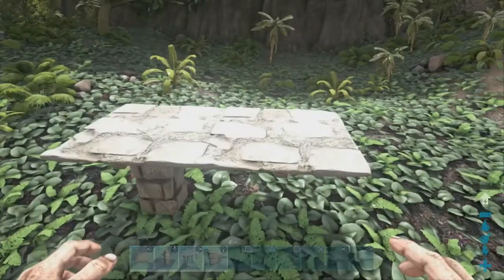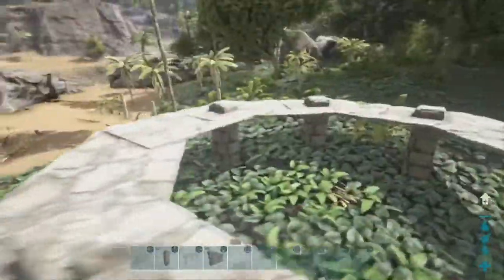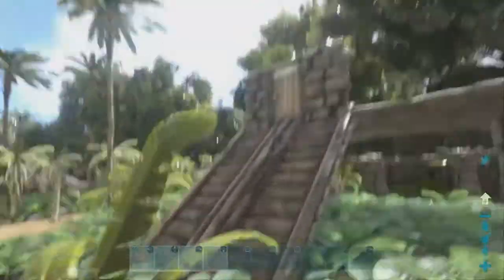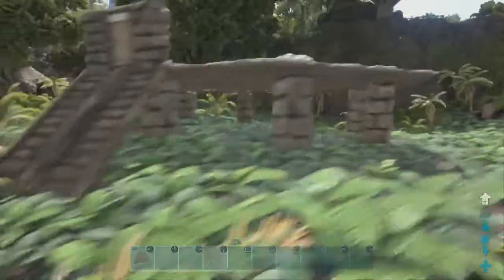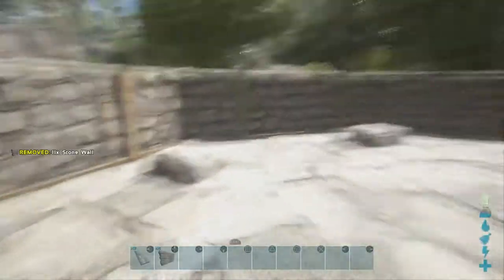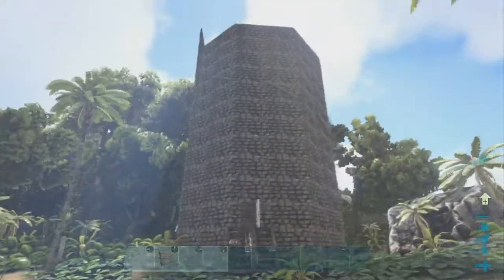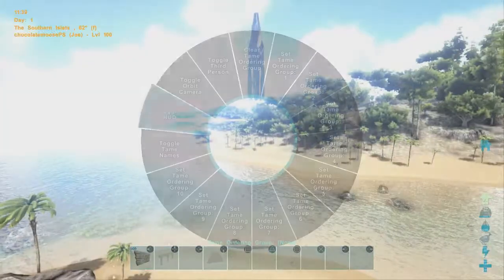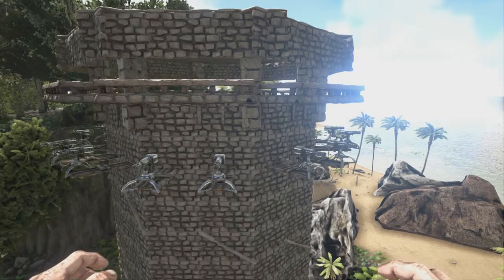Circular Lookout Tower Tutorial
Thanks for stopping by, let me know what your thoughts are!